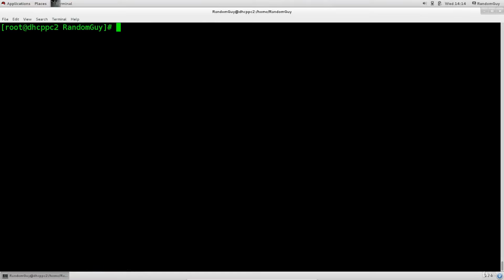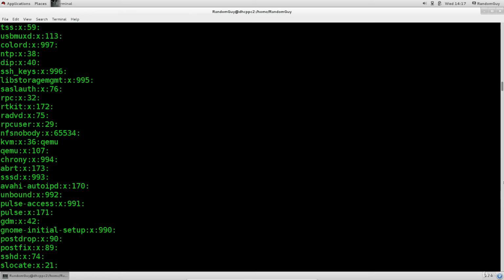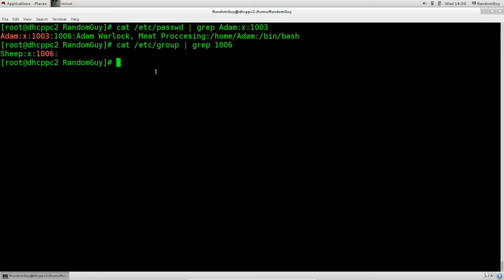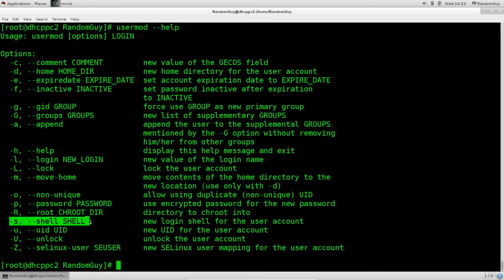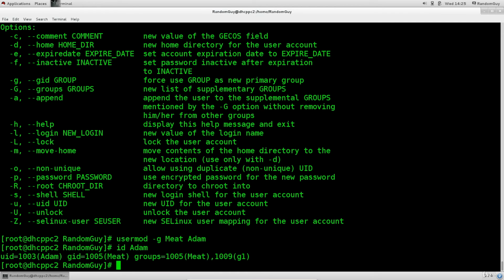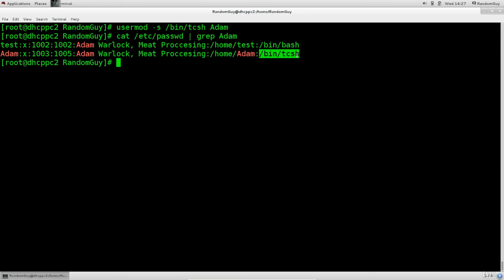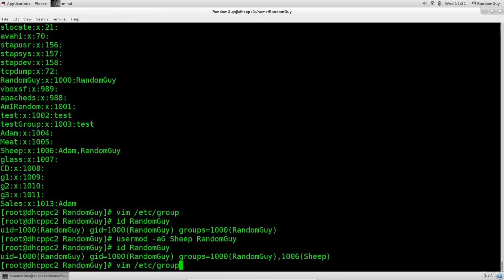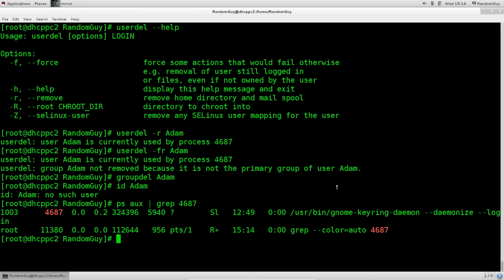How to create groups in Linux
Welcome to the tutorial . In this tutorial we will learn how to create groups in Linux